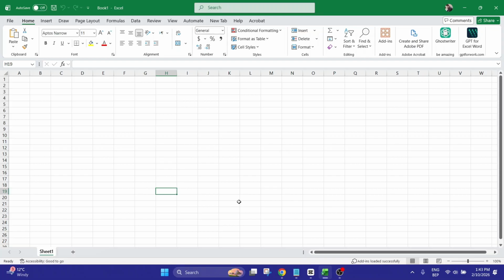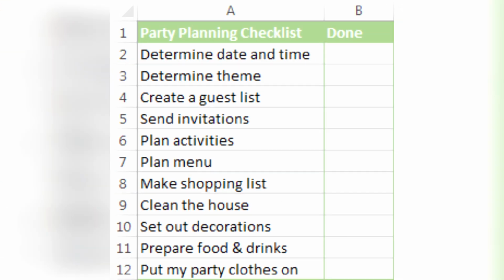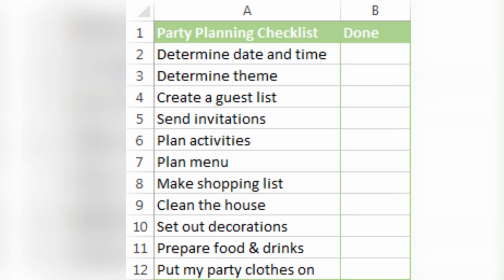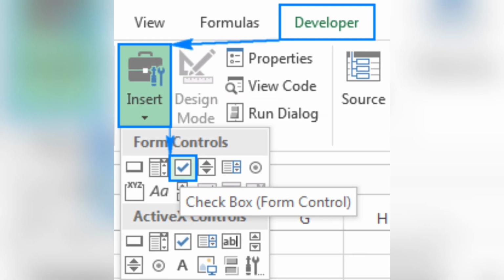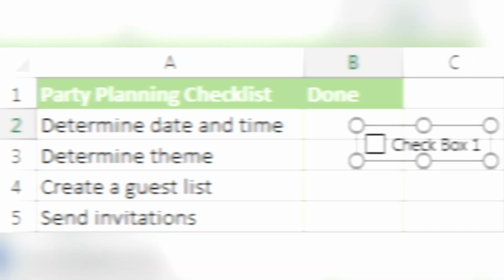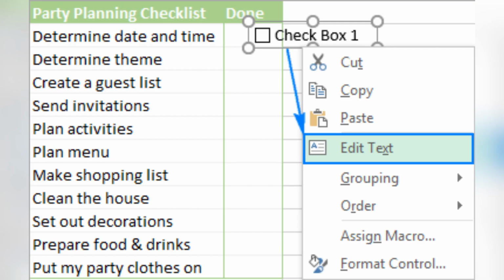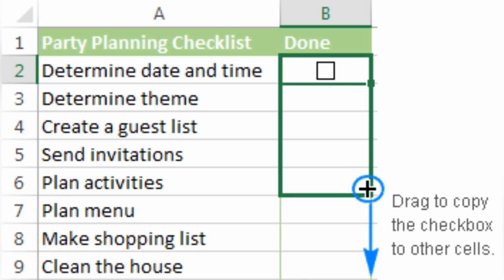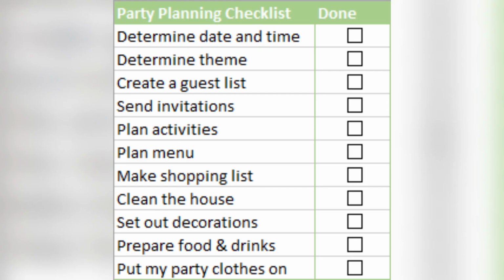How to Create a Checkbox in Excel (2026) – Step-by-Step Guide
Want to make your Excel spreadsheets interactive and organized? In this complete 2026 tutorial, you’ll learn how to create a checkbox in Microsoft Excel step by step ☑️. Perfect for students, office workers, freelancers, and anyone who wants to simplify task tracking, lists, or data entry 💼

This guide covers how to enable the Developer tab, insert checkboxes using Form Controls or ActiveX, link them to cells, and customize their size and position. You’ll also learn tips for using checkboxes in to-do lists, project tracking, attendance sheets, and interactive dashboards. No advanced Excel skills required—just follow along to make your spreadsheets smarter and more functional 🚀

If you’re searching for how to add a checkbox in Excel, Excel checkbox tutorial, or interactive spreadsheet tips, this video provides a clear, beginner-friendly walkthrough. Watch until the end to learn professional tips for managing checkboxes and improving spreadsheet efficiency in 2026 📝